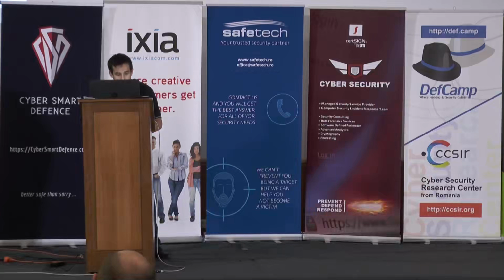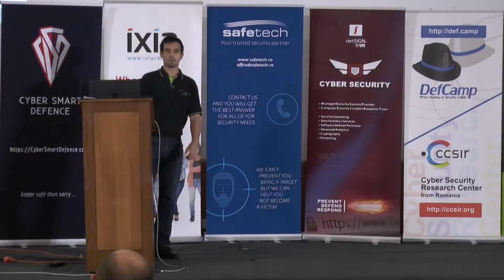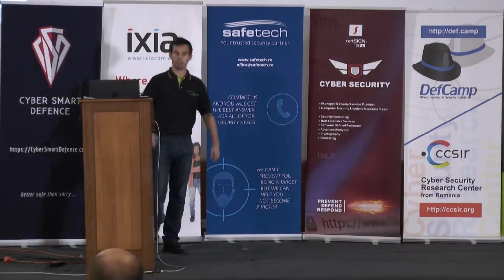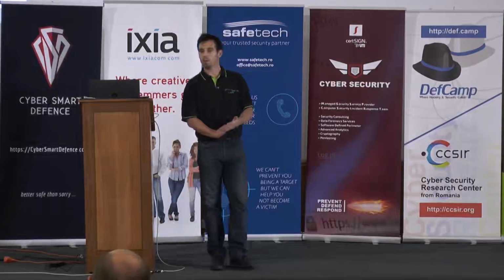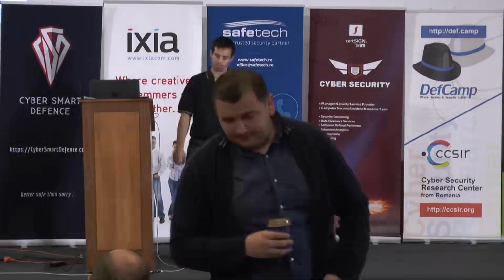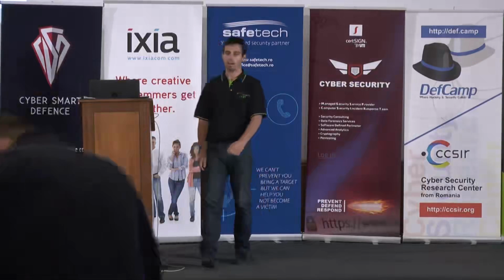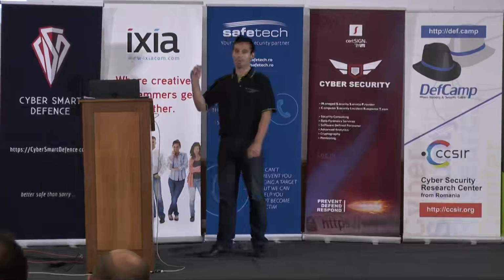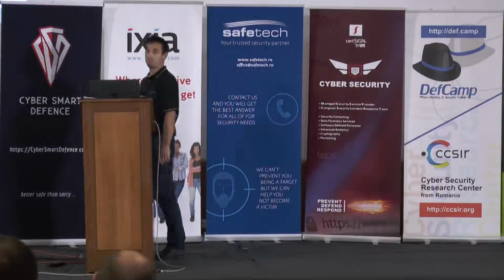ELK stack for Hackers DefCamp 2015